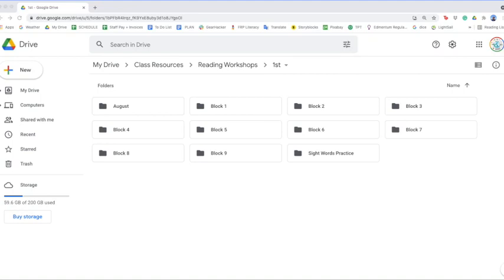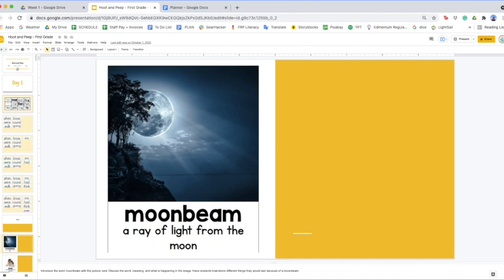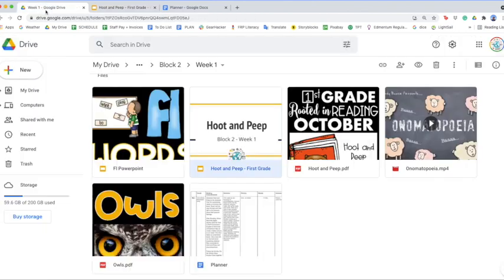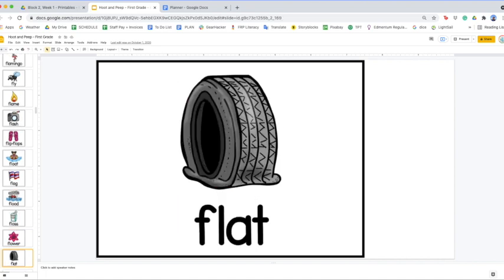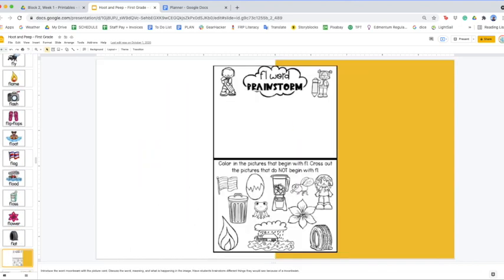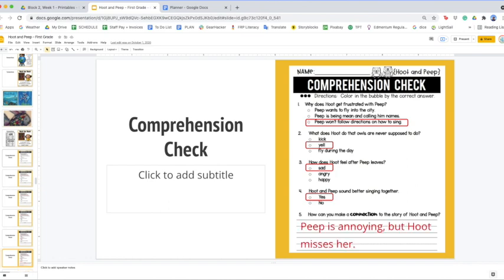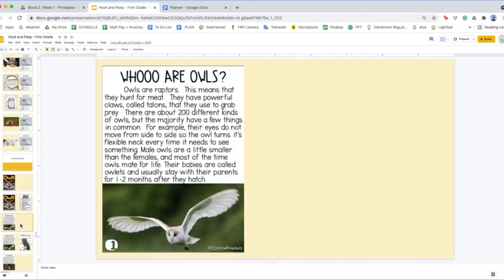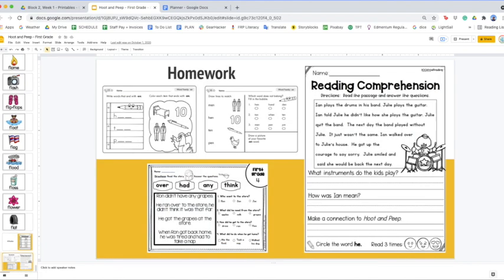Reading Workshop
This is a general overview of what our 1st, 2nd, and 3rd grade Reading Workshops are all about. Here you can see the quality of the classes and the kinds of work students will do.

Each class is between 50-60 minutes and includes vocabulary, reading, reading comprehension, grammar, and writing. In first grade, there's a specific focus on learning to read, and in all grades, we work on sight words for that grade level.

This class is available for pre-k and kindergarten as well, though the classes are 30 minutes and focus on letter recognition, letter sounds, vocabulary, and reading comprehension.